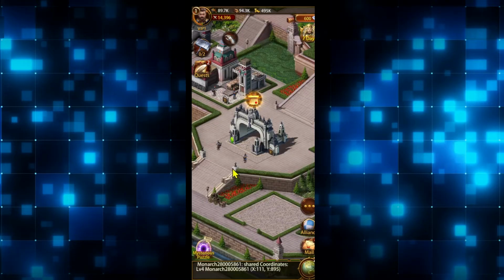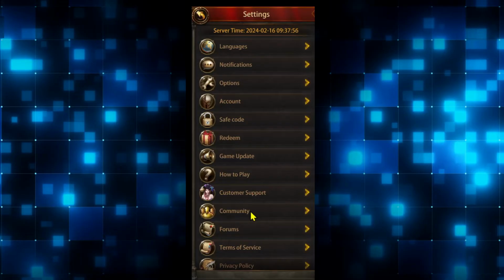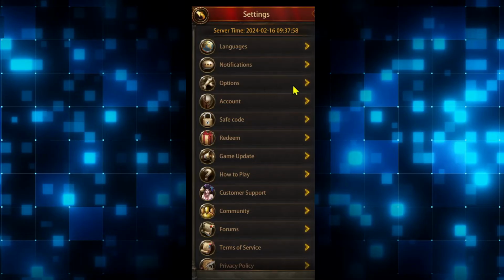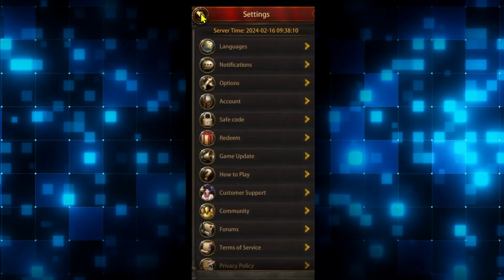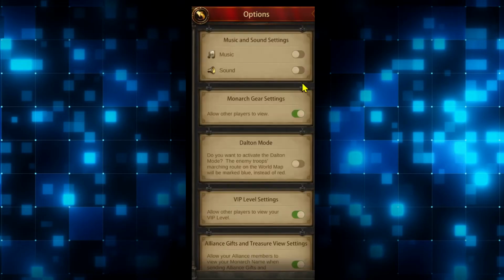How to Turn off Sounds in Evony 2024?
In the hustle and bustle of conquering kingdoms and leading your empire to glory in Evony, sometimes you just need a moment of silence. Whether you're strategizing your next move or simply prefer to game in peace, knowing how to turn off sounds in Evony can be a game-changer. Join us in this step-by-step tutorial as we walk you through the process of muting sounds within the game interface. From the clashing of swords to the bustling city sounds, we'll show you how to enjoy Evony in serene tranquility. Tune in now and reclaim control over your auditory experience in the world of Evony.